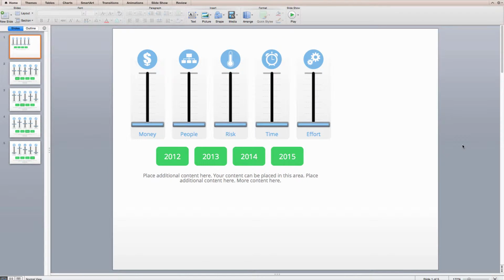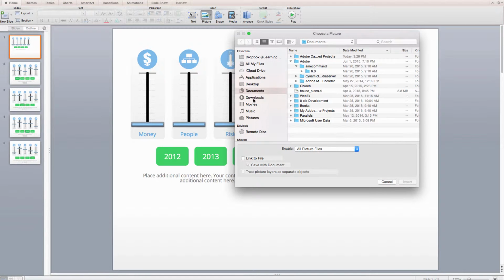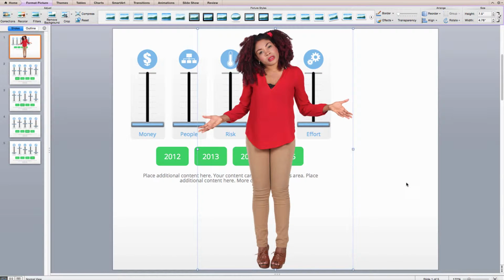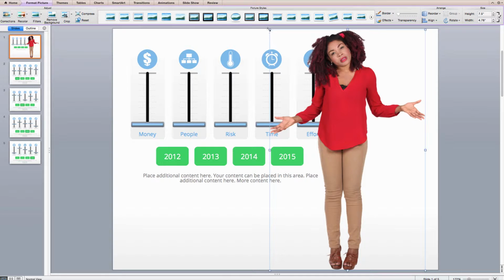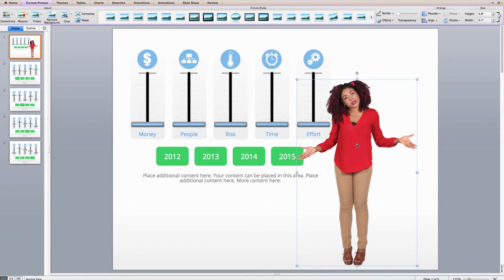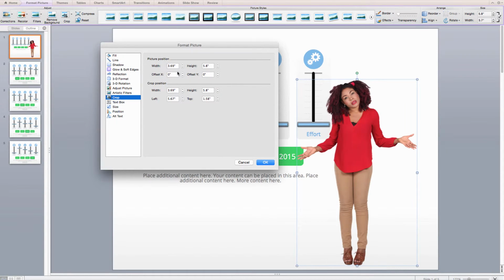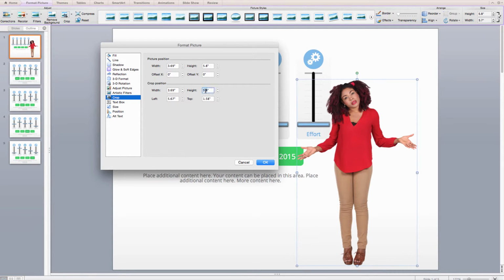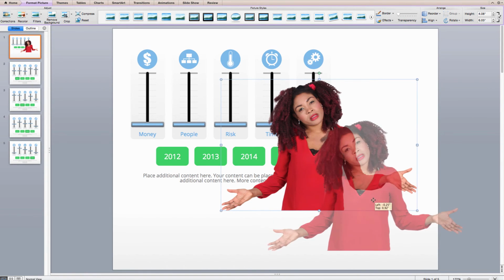How to Insert Cutout Images to PPT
Learn how to insert cutout people images into PowerPoint.